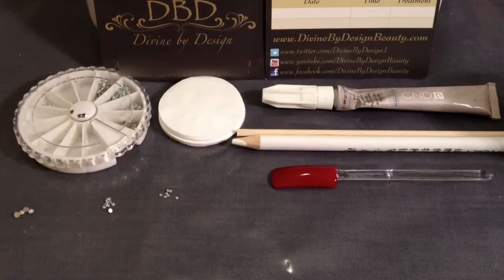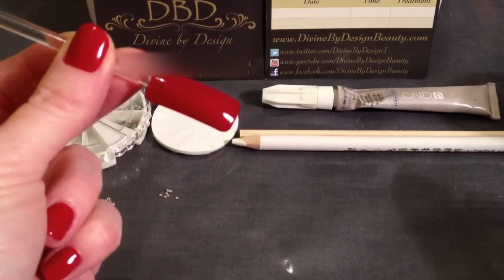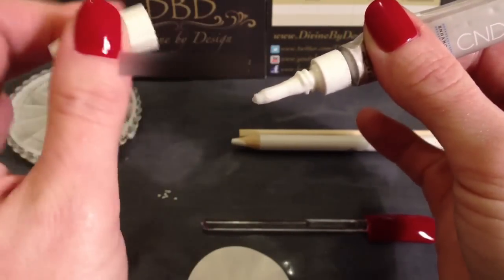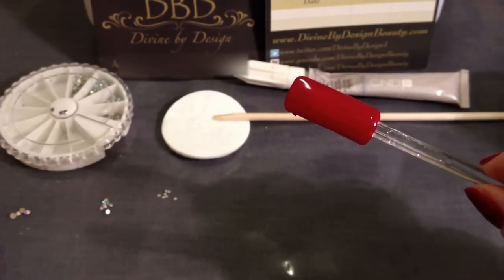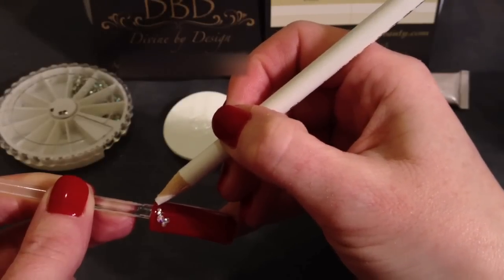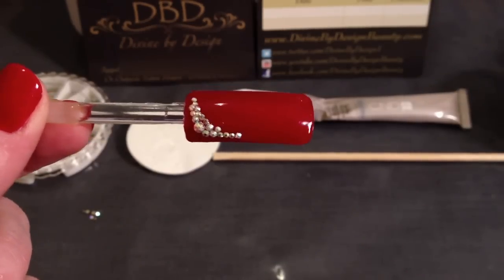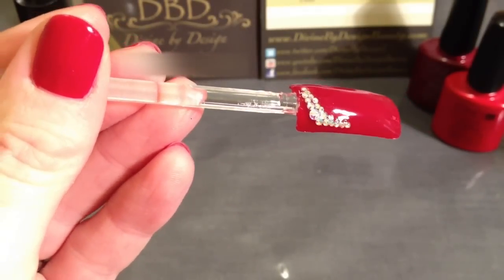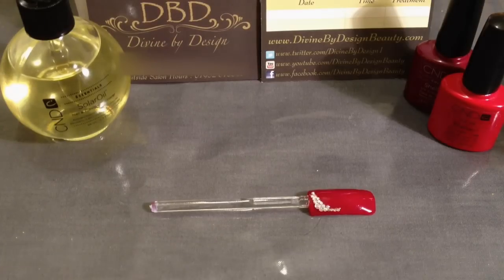How to Apply Swarovski Crystals /Gems To CND Shellac Nails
A quick tutorial on what I have found to be my most effective and long lasting method of applying Swarovski Crystals.  I'm a CND trained Nail Technician with a particular fancy for all things beautiful and sparkly.  for more gorgeous nails xDBDx